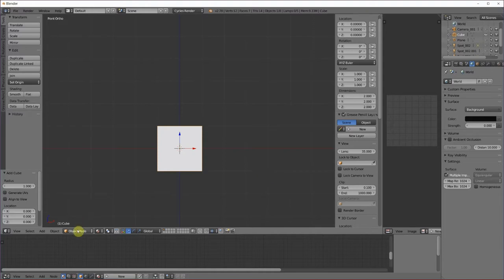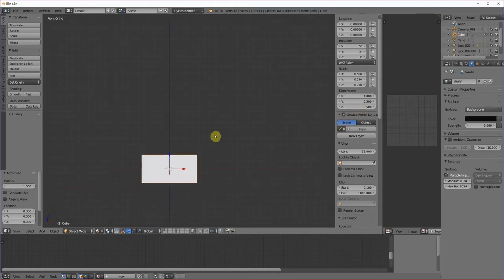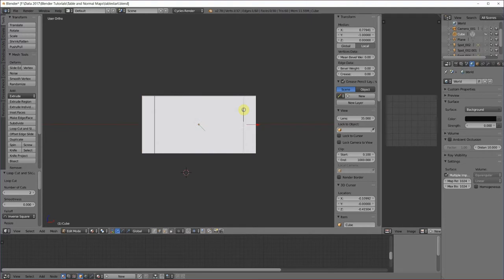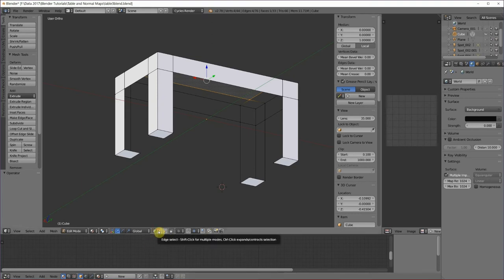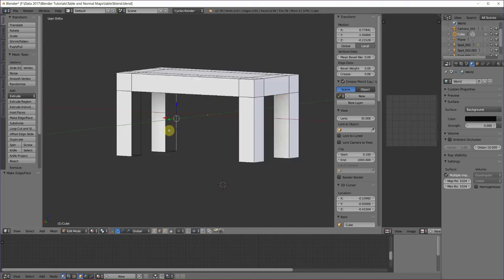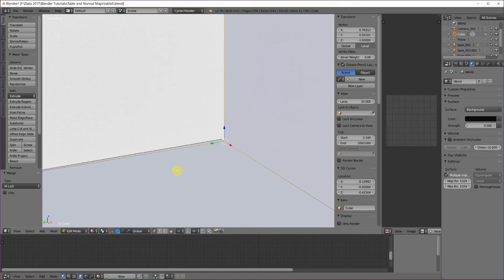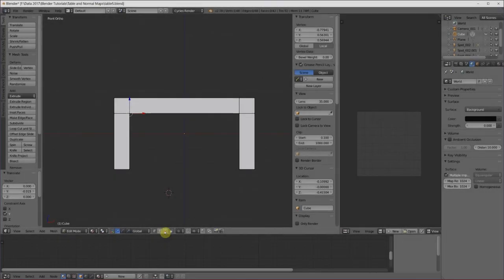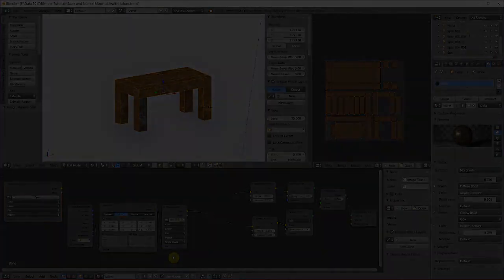Simple Table - Blender Tutorial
Loop slides, extruding edges, merging vertices and project from view mapping are covered in Part one of this project.